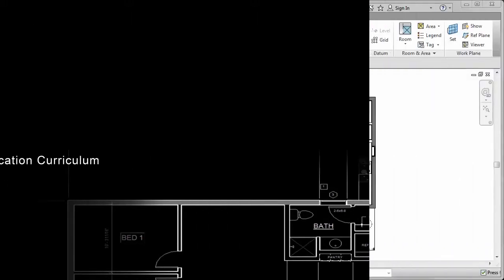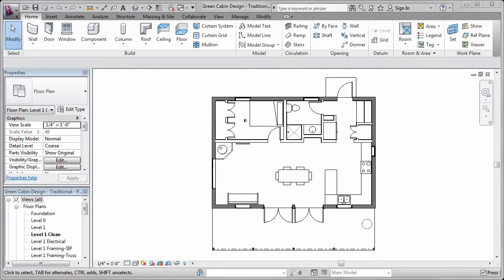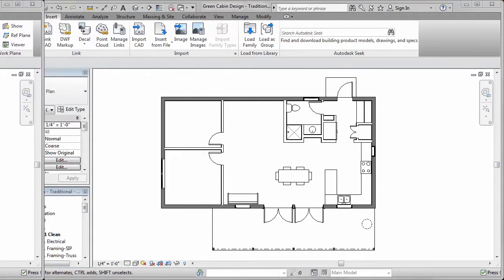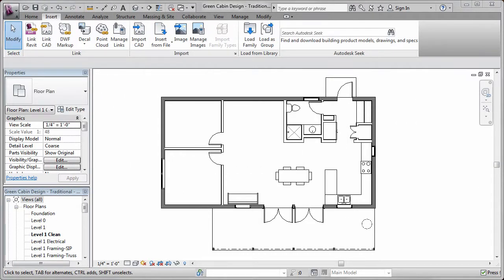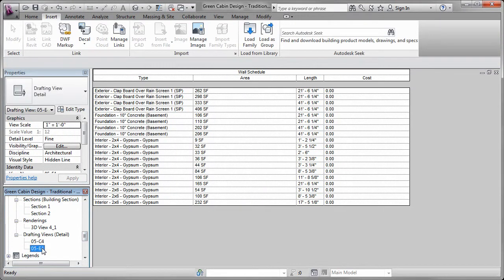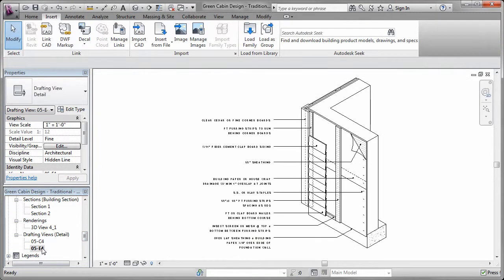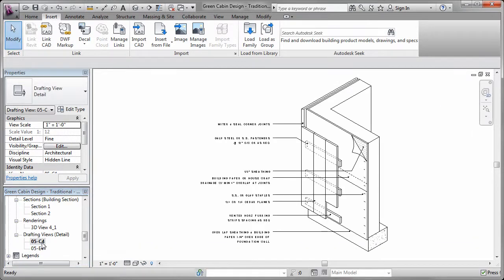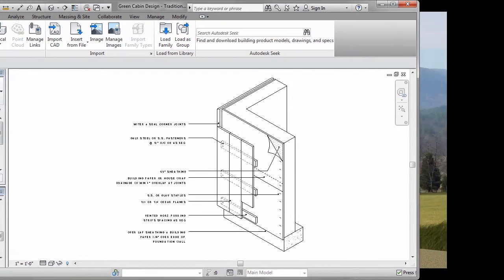TV Green Cabin Design Summary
This is a summary of the technical videos that demonstrated how to create a second bedroom for a one-bedroom cabin using Autodesk Revit software.